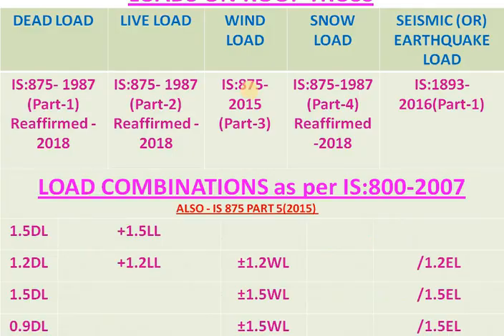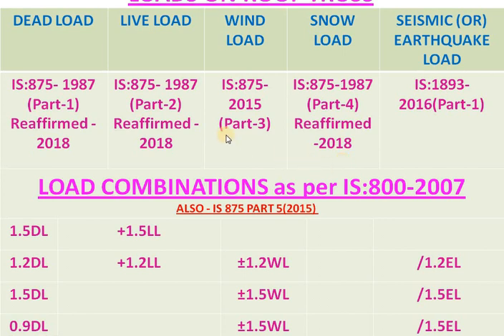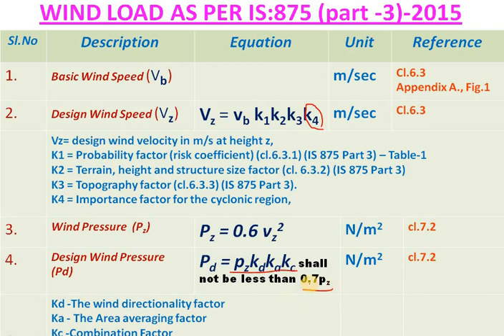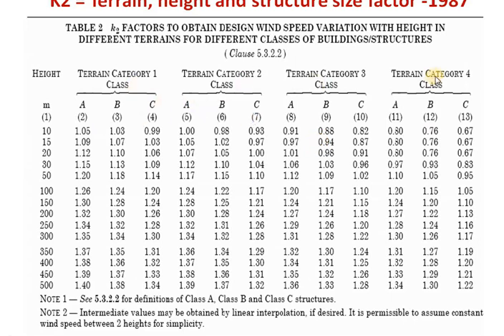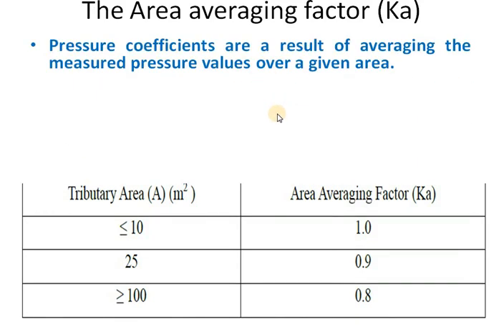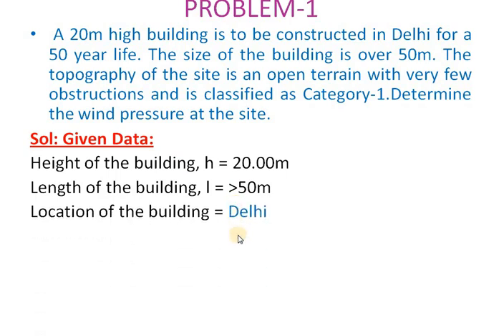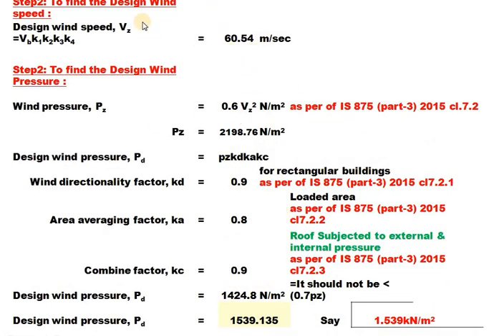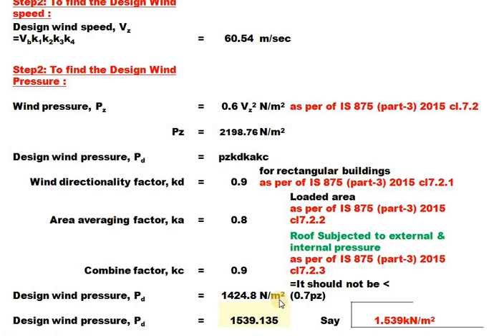Wind Load as per IS875 Part 3 2015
Wind Load calculationas per IS875 Part 3 2015 and sample problem.